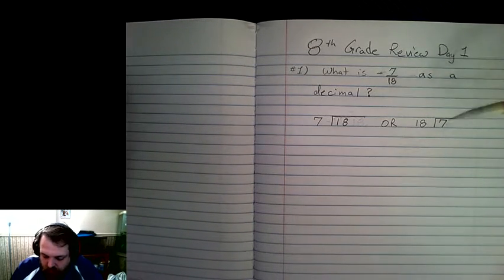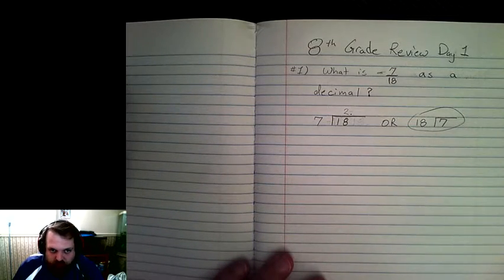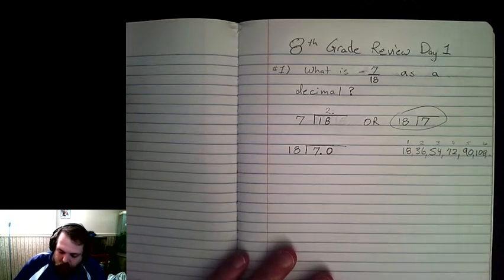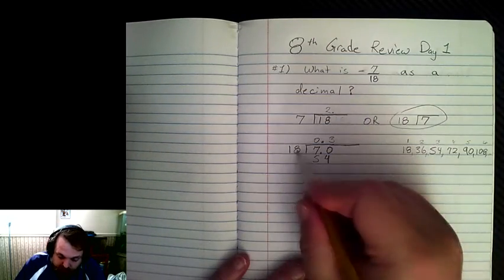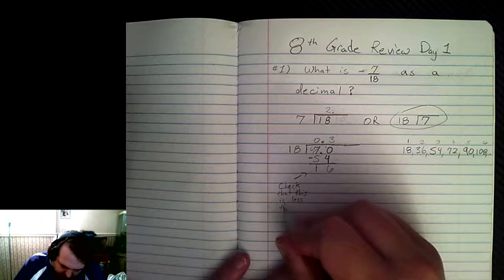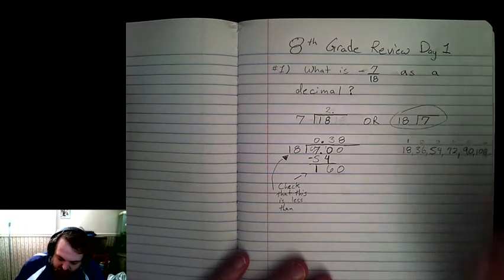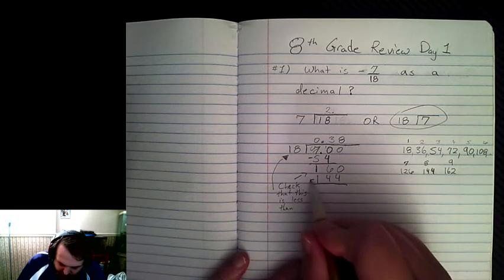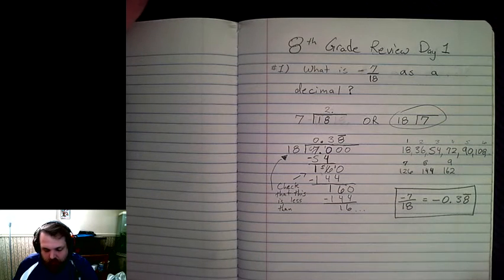Problem 1 Day 4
Doing Problem 1 from 8th Grade Review Day 1 Assignment